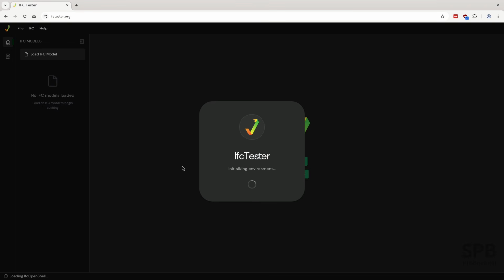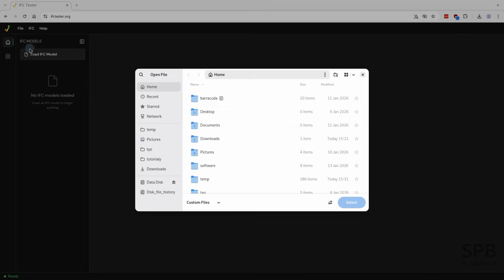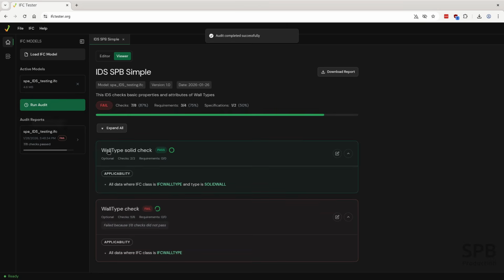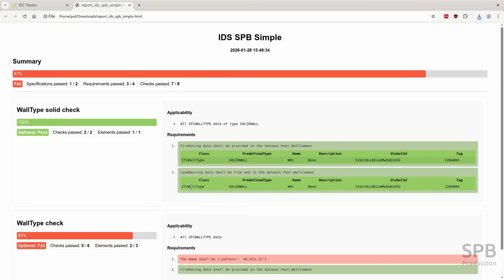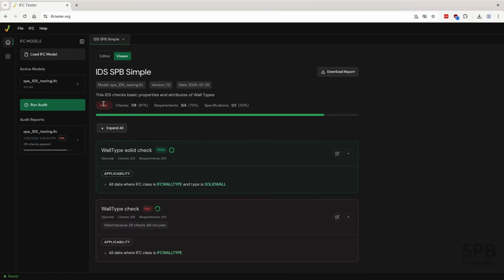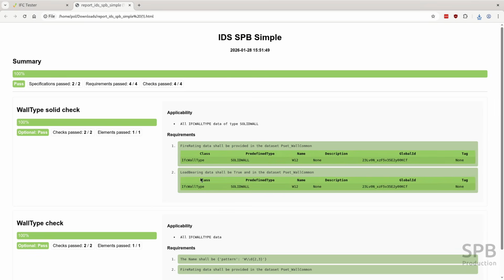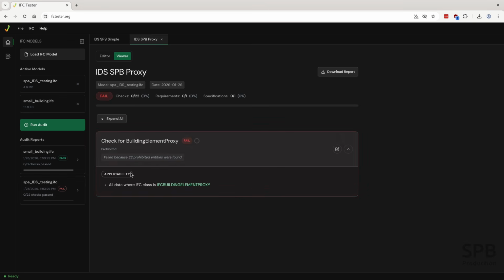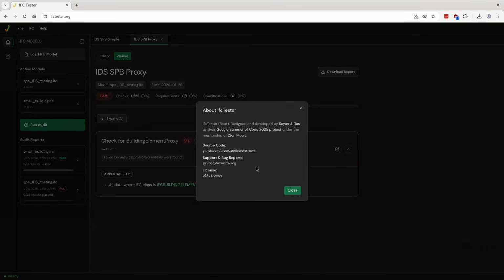Use IFC Tester to Validate IFC against IDS (Information Delivery Specification)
This video show how to use IFC Tester to validate IFC against an IDS, which stands for Information Delivery Specification. IDS is defined by buildingSMART International as a standard for defining information requirements of IFC schema projects. It help with efficient data delivery and project quality control.

IFC Tester is an open source web application, which enables users to validate IFC files against IDS. It also enables users to easily create IDS with user friendly graphical user interface.

The video demonstrates, how to use the application to validate IFC file or multiple IFC files against an IDS specification.

Content:
0:00 Introduction
1:12 Loading IDS and IFC files to IFC Tester
1:52 Running IFC validation against an IFC model
2:05 Checking and exporting validation results
3:56 Validating two IFC files at once
5:59 Conclusion